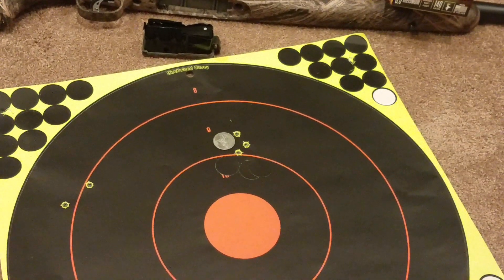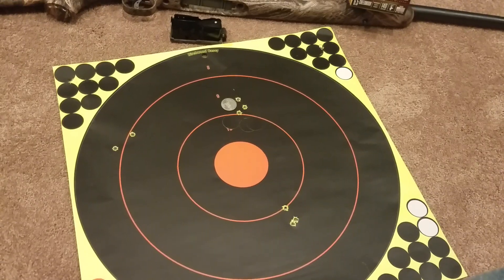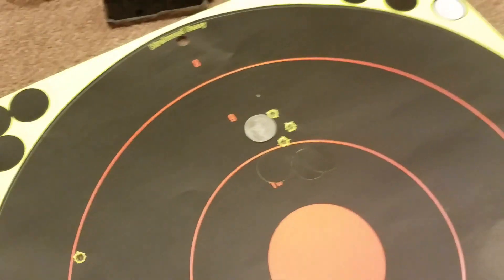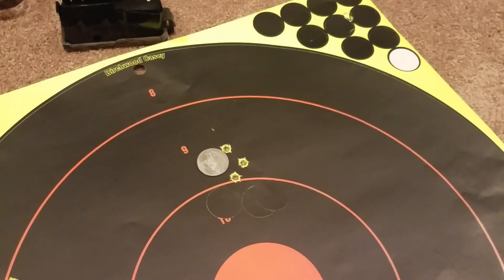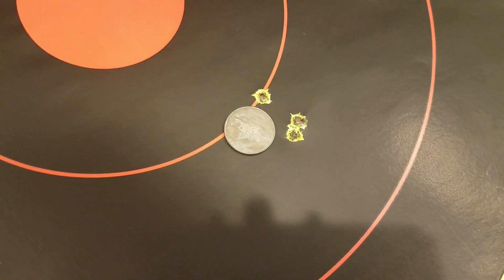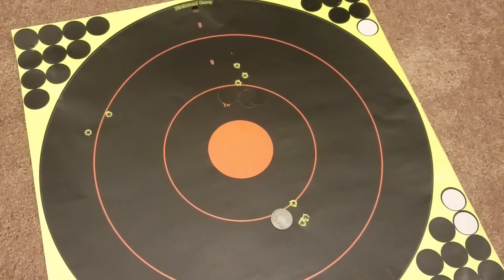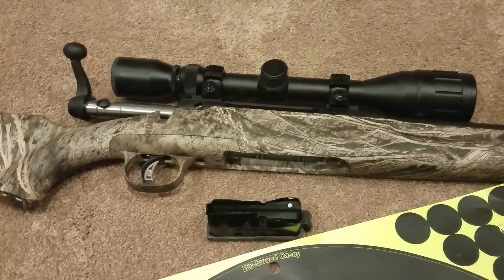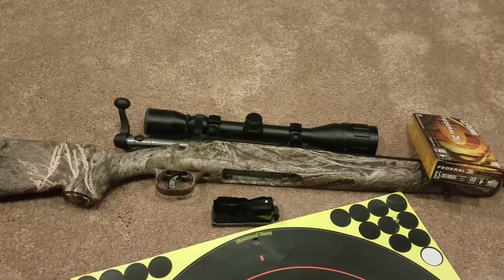Savage Axis 2 Heavy Barrel - Initial Shots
Got out and put a box of 20 Federal Fusion 140gr ammo through it. Gun shot pretty well for the first shots. Stay stunned for more as we make some upgrades and explore different types of ammo for this "common man's" rifle.